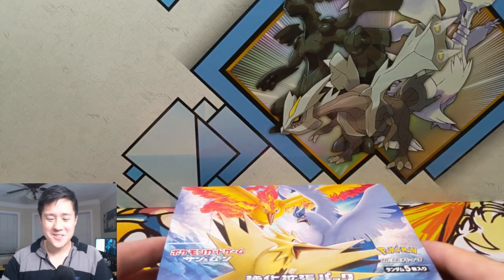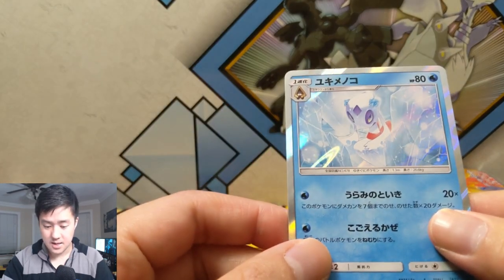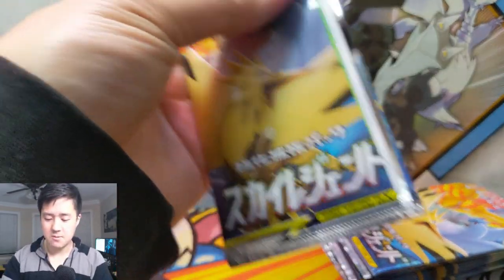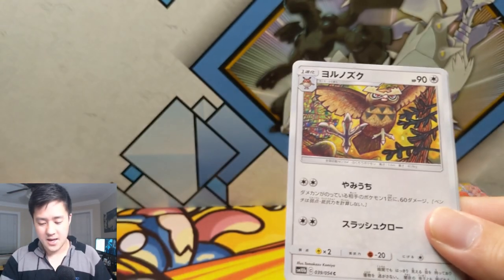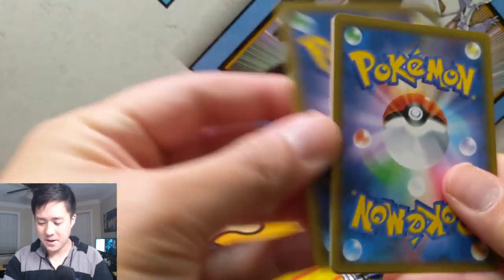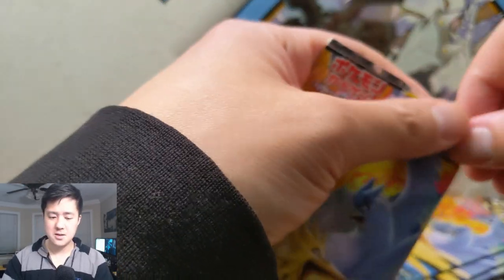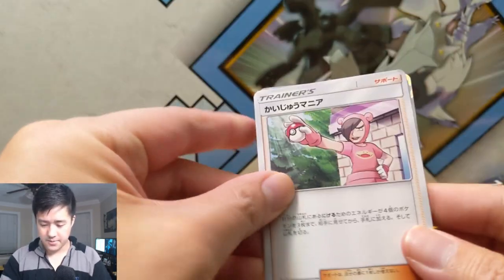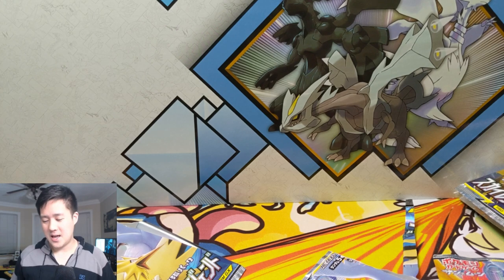SECRET RARE PULL! Pokemon TCG SKY LEGEND Opening! Part 2!